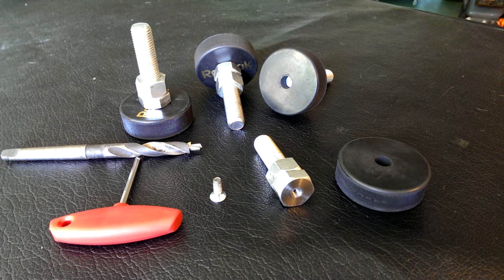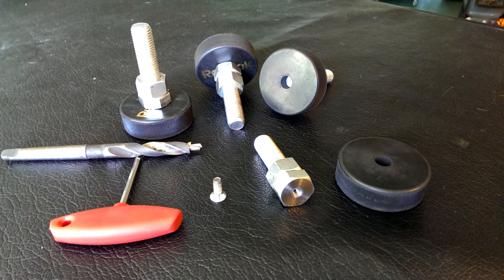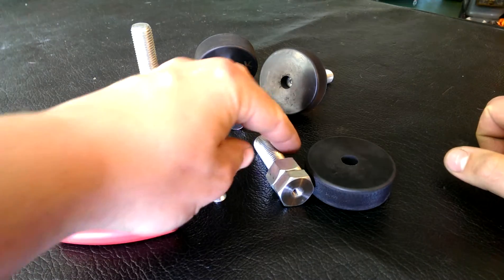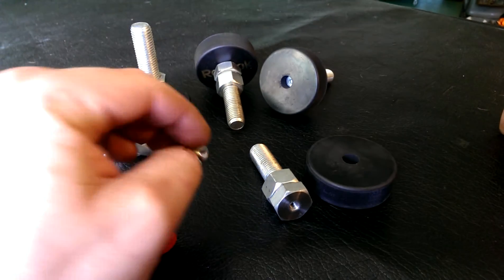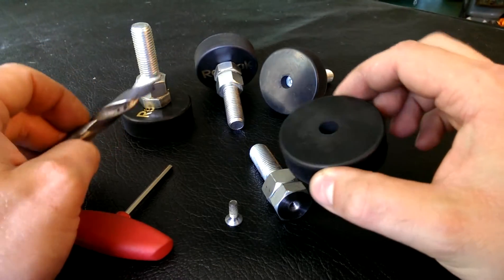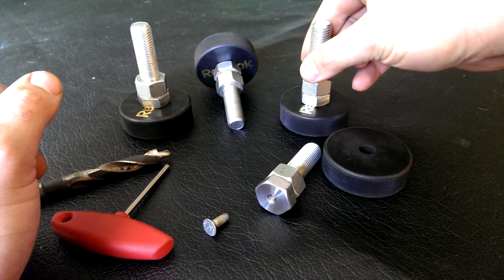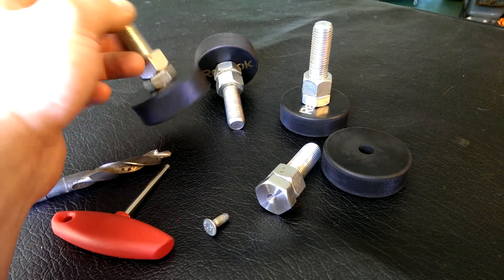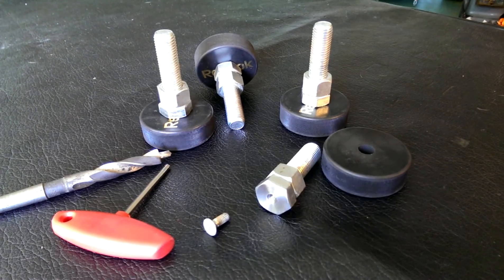DIY machinery leveling feet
Just a short video on marking leveling feet for 1/10 the cost of factory made stuff.